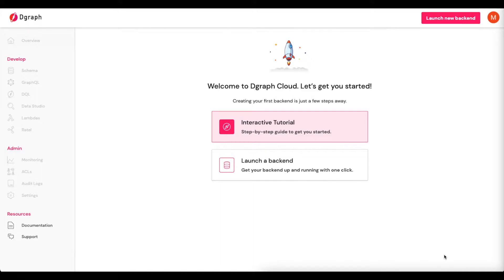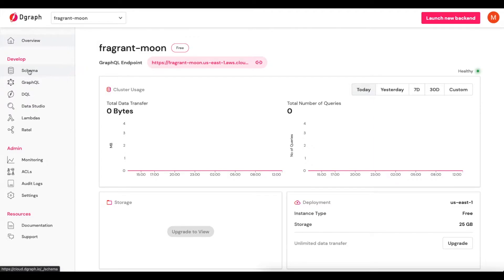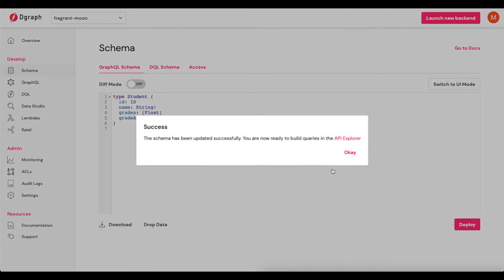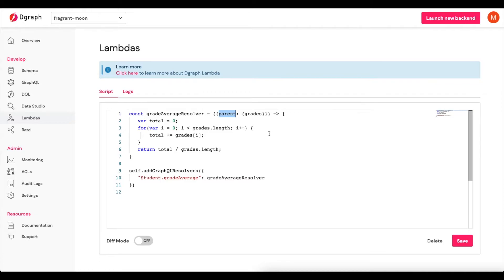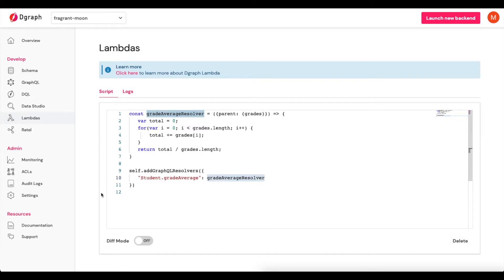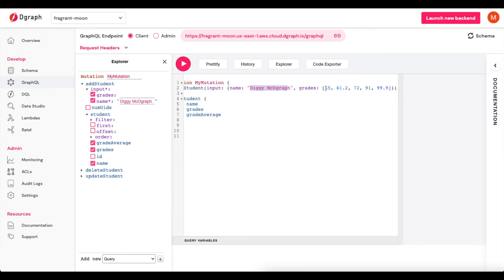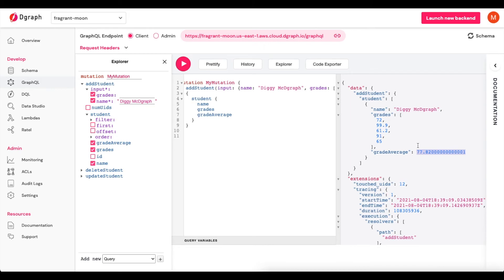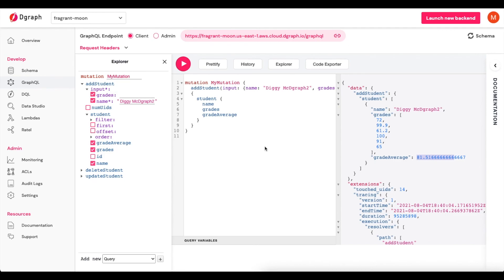Creating a Custom Resolver To Calculate a Field with Dgraph Lambda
In this tutorial, we will create a custom resolver in Dgraph Lambda. Using the @lambda directive in our GraphQL schema, we will perform a dynamic calculation that can be returned through a field in a GraphQL query.

Using Dgraph Cloud we will:
- Create a simple GraphQL schema
- Define a custom resolver in Dgraph Lambda
- Add and retrieve data with GraphQL which uses our Dgraph Lambda